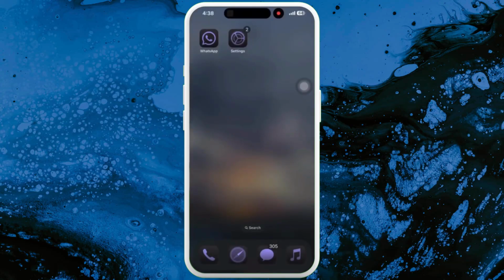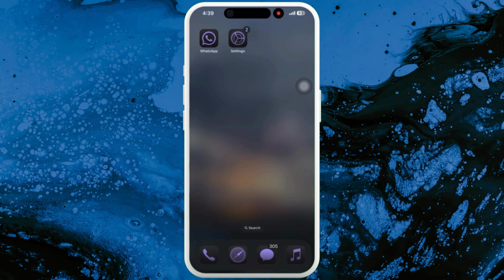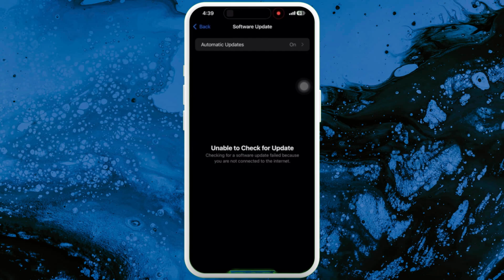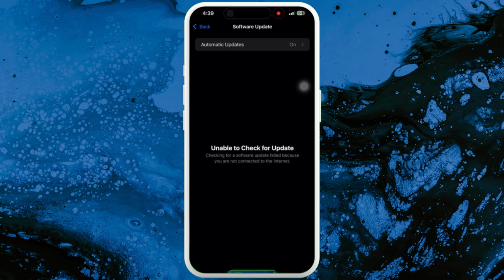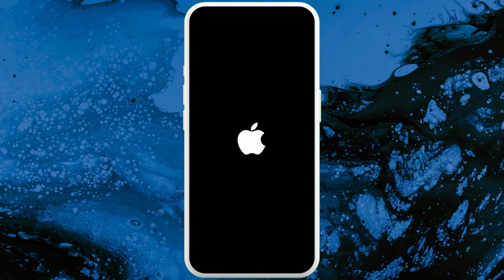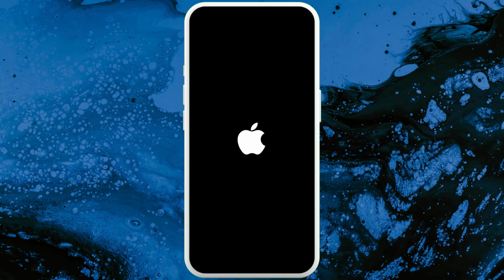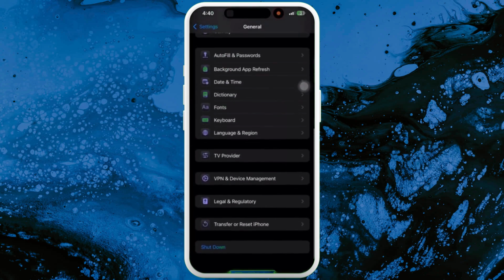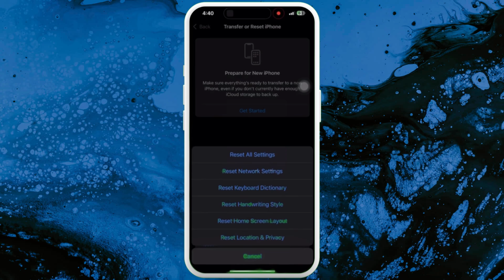How to Fix Ghost Touch Issue on Your Phone - Very Easy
Ghost touches making your phone act like it’s haunted? 👻📲 When your screen starts tapping and swiping all on its own, it’s like your phone’s got a spooky mind of its own. Whether it’s dirt, screen issues, or a sneaky software glitch, this super easy fix will calm those phantom taps and get your phone back to behaving like your device. ✋🔧

No stress, no tech jargon — just simple steps to stop the ghost touch madness. 🛠️✨